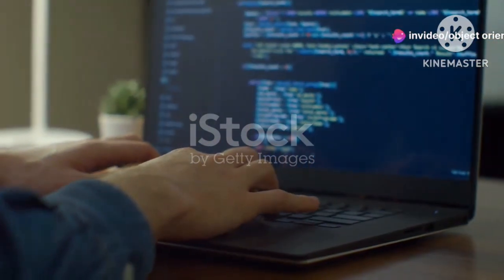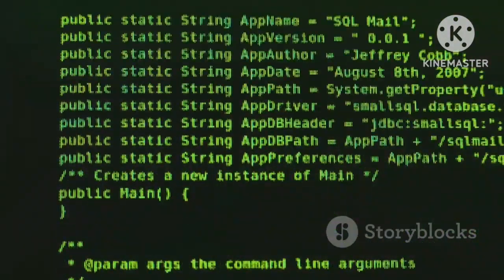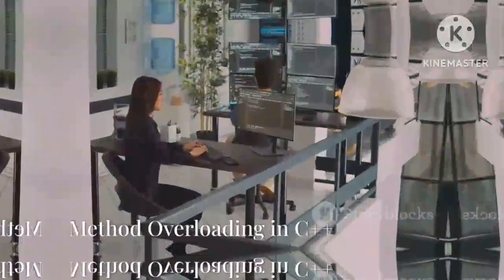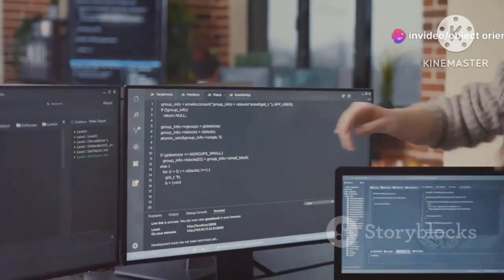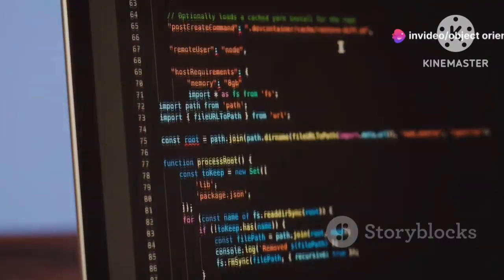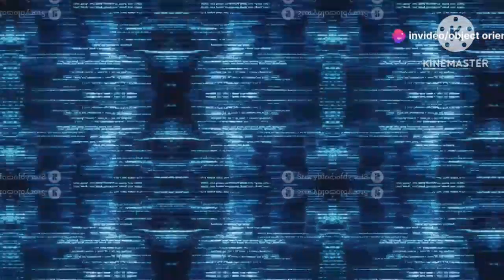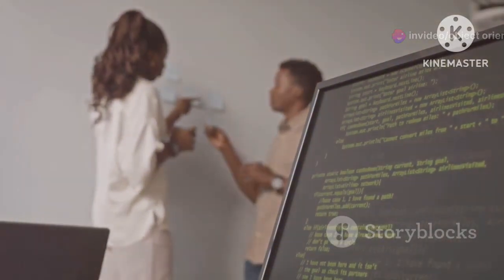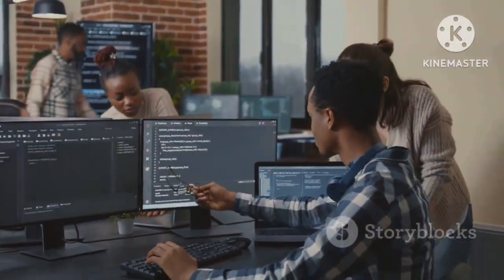OBJECT ORIENTED PROGRAMMING (OOPS)3